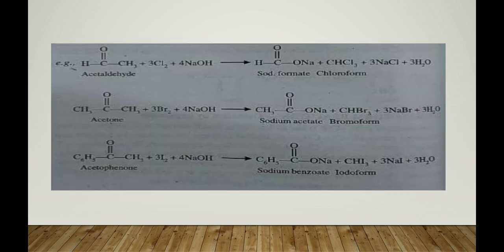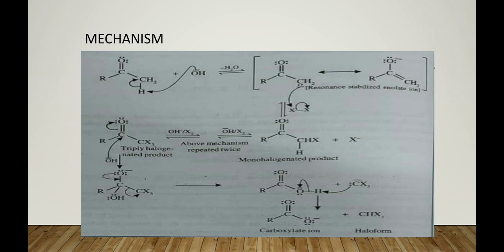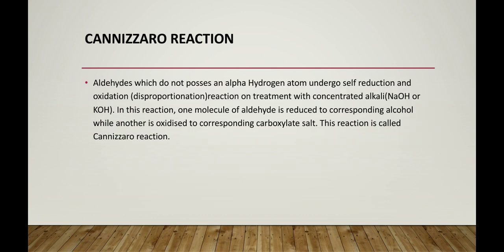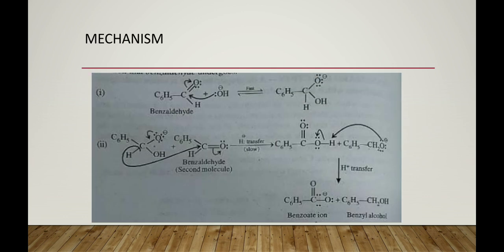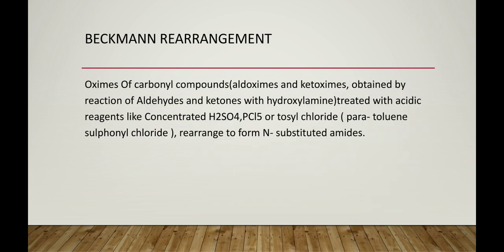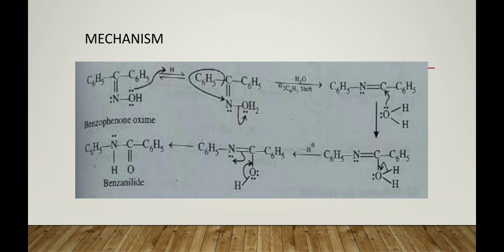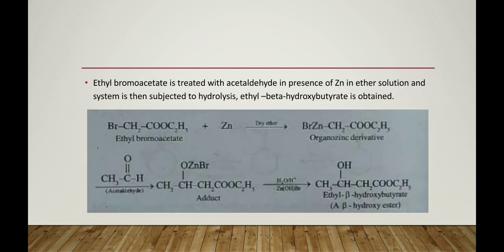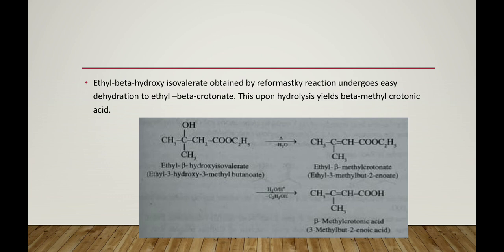Aldehydes and Ketones.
Haloform reaction
Cannizaro reaction
Reformatsky reaction
Beckmann rearrangment